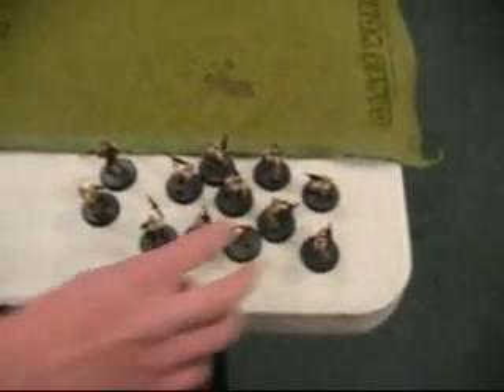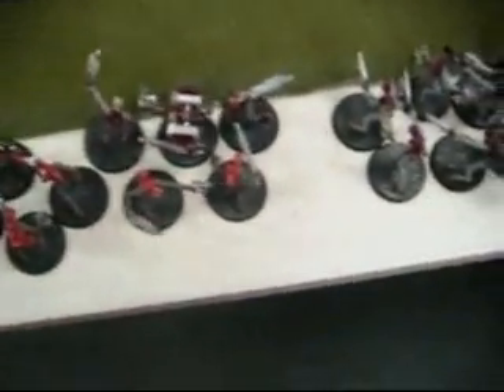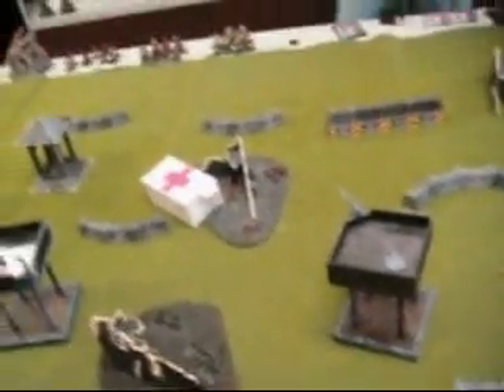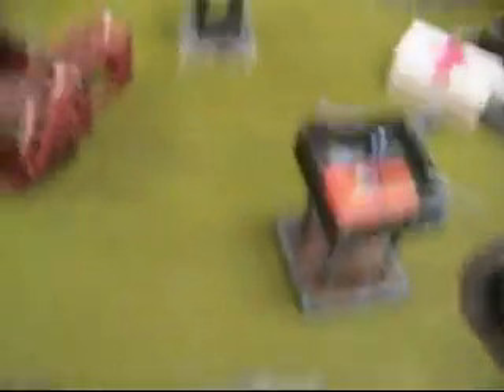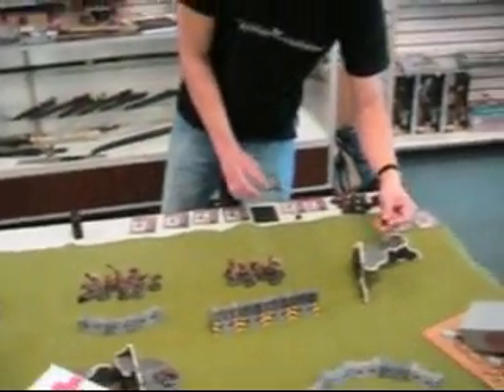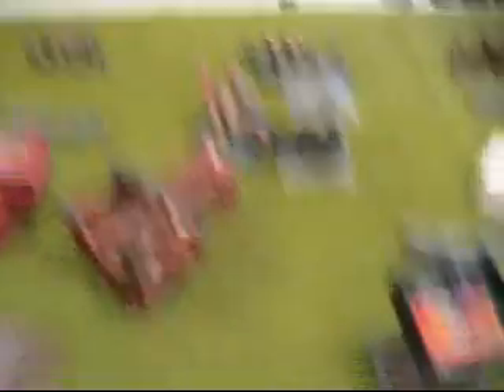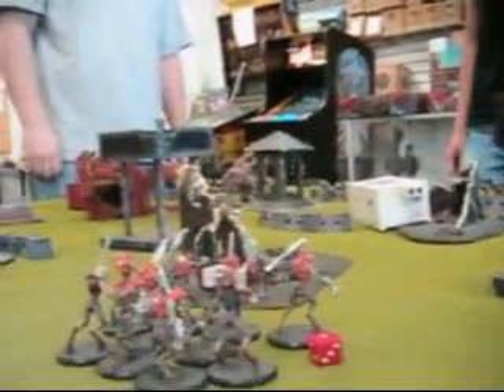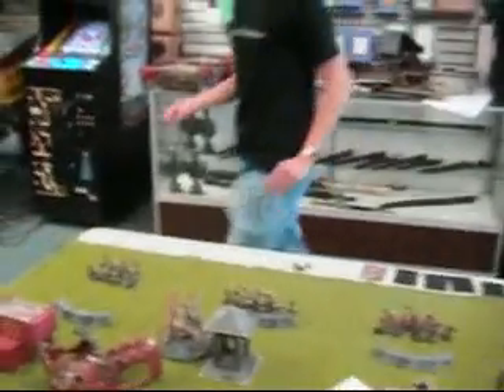3-20 batrep 1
3000 points of Cogs vs. Red Blok.

Sorry about the camera going blurry a few times throughout this, it's old and not so grand.

And yes, we messed up a few rules here and there. Nothing that would have altered the game too much, though.